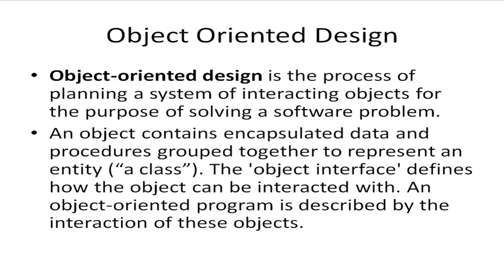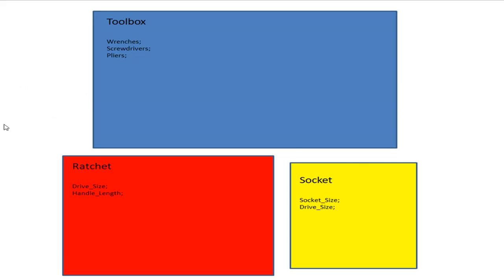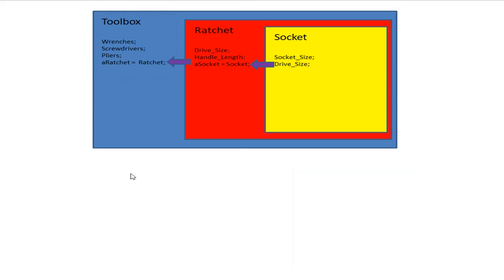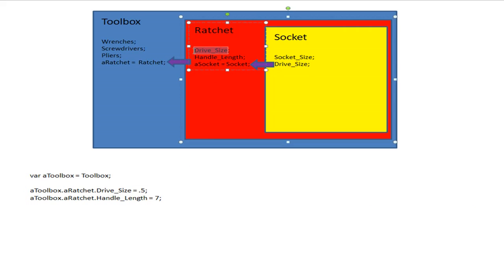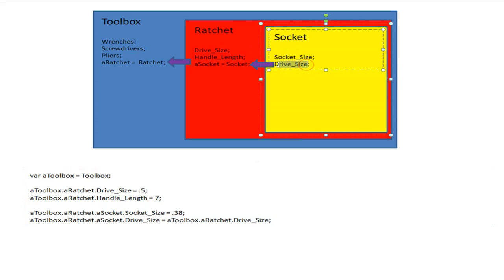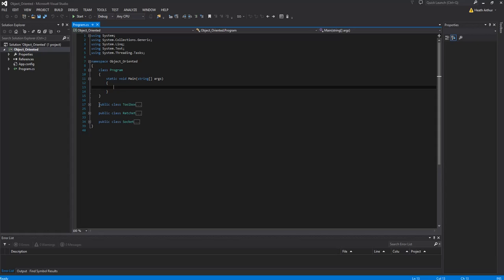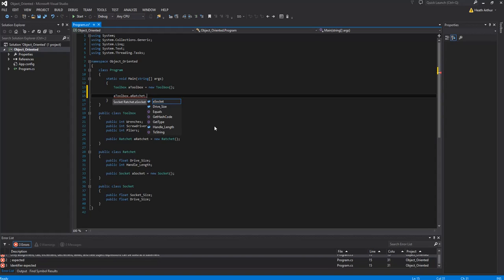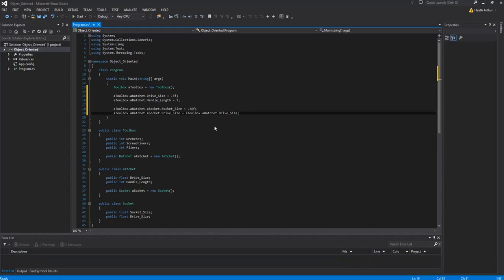Learning Programming Video 1 (Object Oriented Design)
This video teaches the very basics of Object Oriented Programming. It is not intended for more advanced learners.